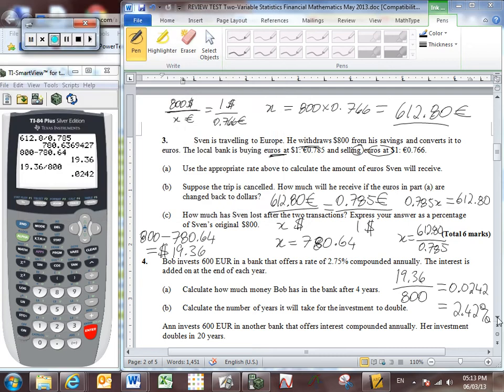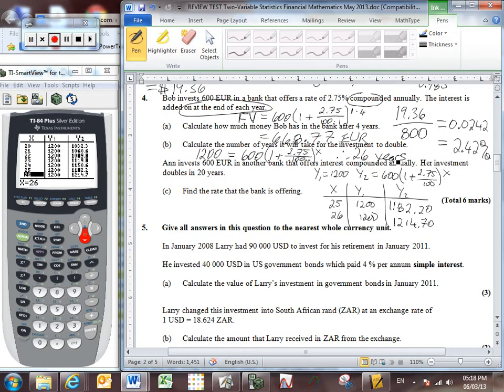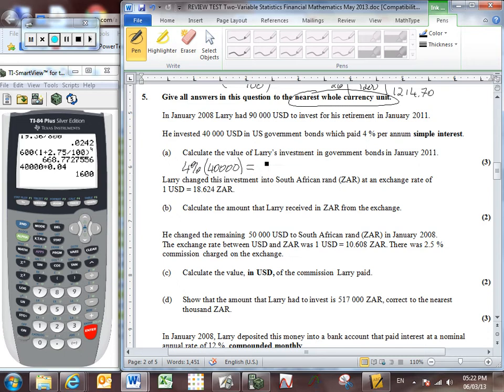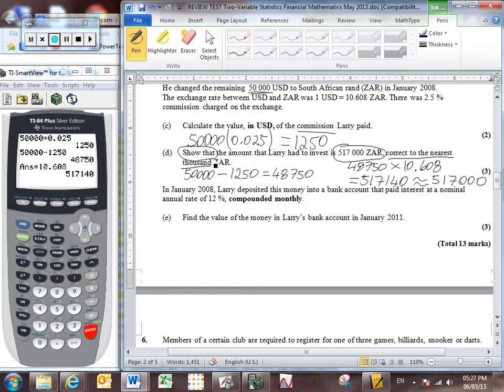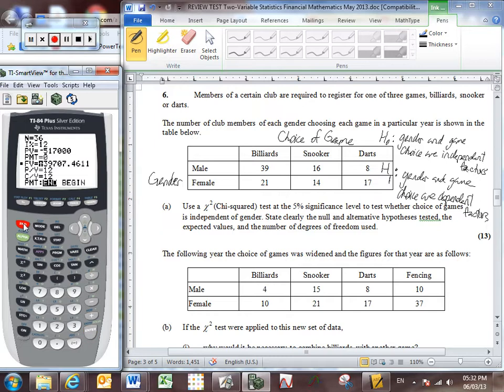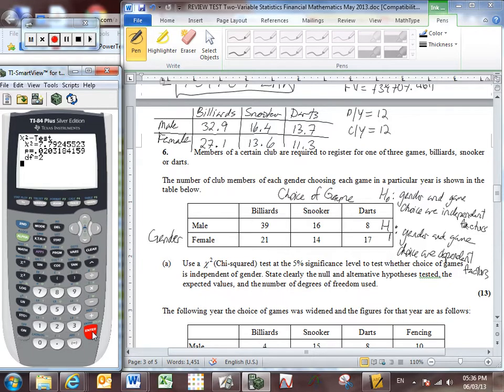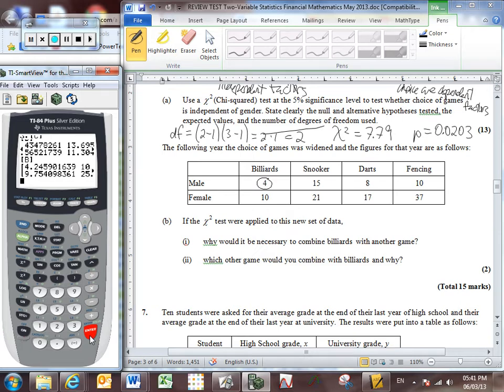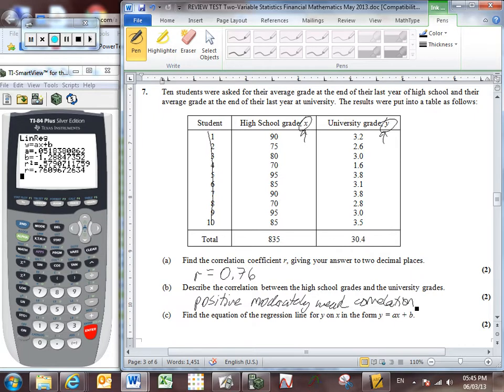Review: Two-Variable Statistics and Financial Mathematics - PART 2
Two-Variable Statistics and Financial Mathematics